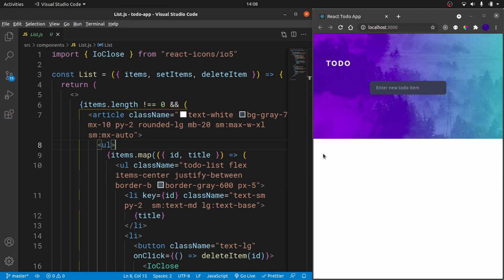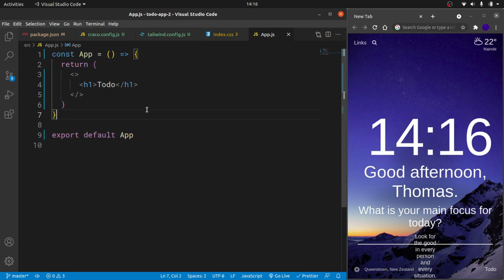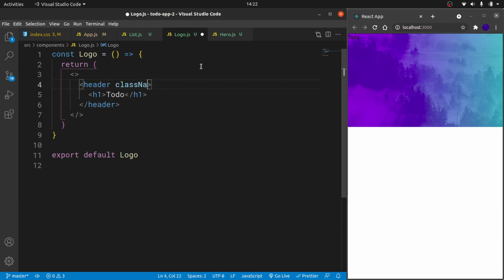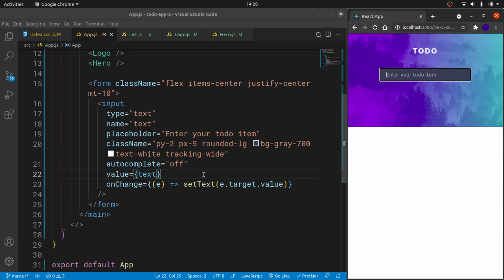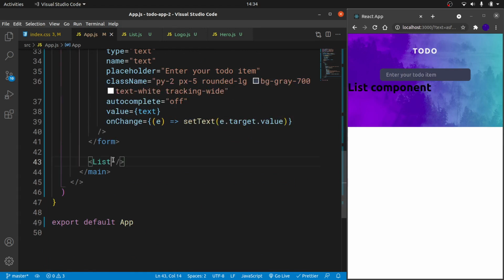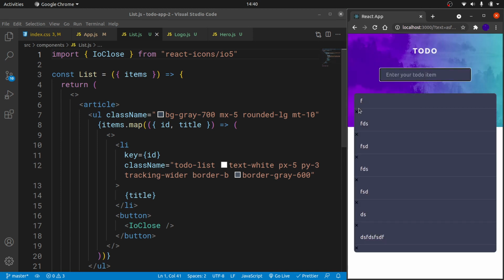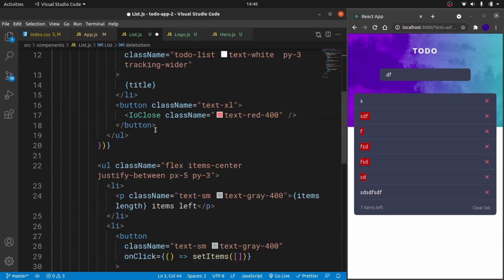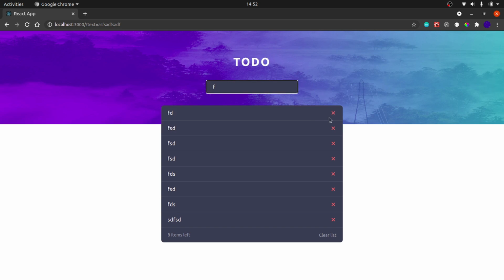ToDo Application in ReactJs and TailwindCSS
In this video we are going to build a Todo App in ReactJs, TailwindCss and incorporate localStorage. It's a fun video.